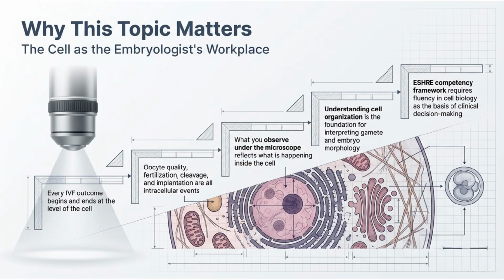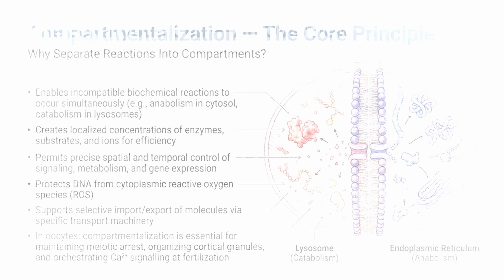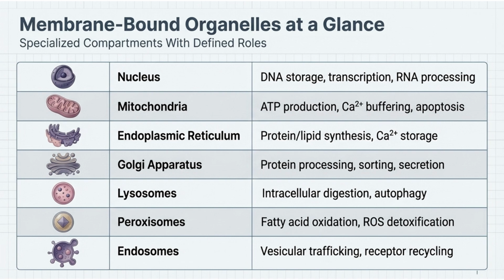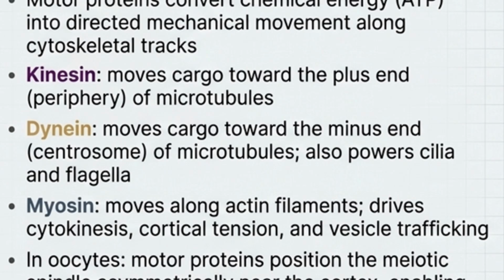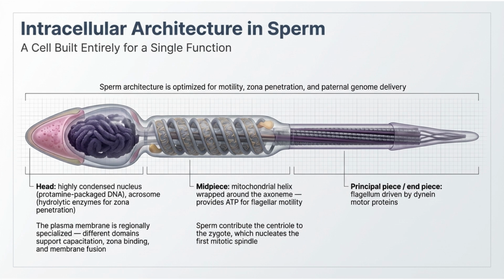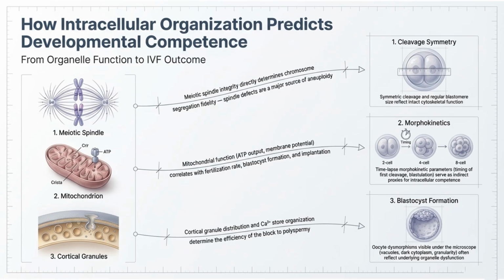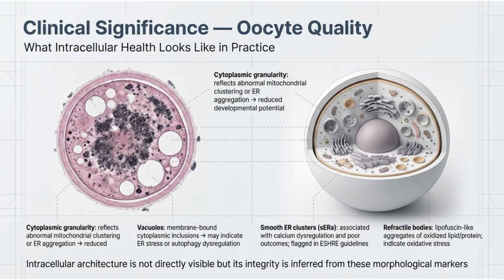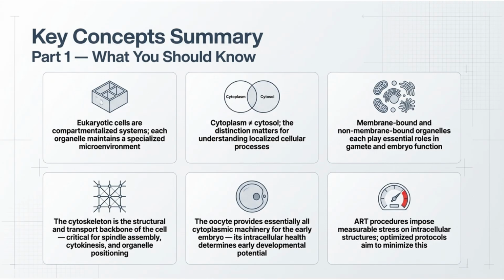Part 1.1.1: Foundations — Cell Organization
Part 1 of 11: Foundations — Cell Organization | Intracellular Structures Series
ESHRE Clinical Embryologist Certification Preparation
Every IVF outcome — fertilization, cleavage, implantation — begins and ends at the level of the cell. This first session in our 11-part Intracellular Structures series lays the essential cell biology foundation required by the ESHRE competency framework, giving you the interpretive lens to read gamete and embryo morphology as meaningful biological signal rather than arbitrary aesthetic criteria.
In this session:
✅ Eukaryotic cell organization and the principle of compartmentalization
✅ Cytoplasm vs. cytosol vs. organelles — clearly defined and distinguished
✅ Membrane-bound organelles: nucleus, mitochondria, ER, Golgi, lysosomes, peroxisomes, endosomes
✅ Non-membrane-bound structures: ribosomes, centrosomes, nucleolus, proteasomes, P-bodies
✅ The cytoskeleton (actin, microtubules, intermediate filaments) and motor proteins (kinesin, dynein, myosin)
✅ Intracellular architecture of the oocyte, sperm, and early embryo
✅ How organelle function predicts developmental competence and IVF outcomes
✅ Intracellular stress across ART procedures — retrieval, denudation, ICSI, culture, cryopreservation
✅ Clinical morphology markers: cytoplasmic granularity, vacuoles, sERa, fragmentation, multinucleation
By the end, you'll have an integrated map connecting core cell biology to the clinical decisions made every day in the IVF laboratory.

Timestamps — Part 1: Foundations — Cell Organization
0:00 – Introduction
0:05 – Why This Topic Matters
3:26 – Presentation Overview
5:11 – Learning Objectives
7:09 – The Eukaryotic Cell: An Overview
9:20 – Compartmentalization: The Core Principle
11:51 – Cytoplasm, Cytosol & Organelles: Definitions
14:16 – Membrane-Bound Organelles at a Glance
17:11 – Non-Membrane-Bound Organelles
20:12 – The Cytoskeleton: Architecture of the Cell
23:10 – Cytoskeletal Motor Proteins
26:12 – Intracellular Architecture in the Oocyte
29:39 – Intracellular Architecture in Sperm
33:10 – Intracellular Architecture in the Early Embryo
36:26 – Predicting Developmental Competence
39:57 – ART Procedures and Intracellular Stress
43:26 – Clinical Significance: Oocyte Quality
47:12 – Clinical Significance: Embryo Quality
50:36 – Key Concepts Summary
54:05 – Closing & Next Steps

📚 Next up: Part 2 — The Plasma Membrane: Structure & Lipids